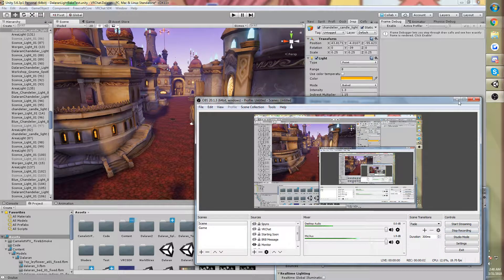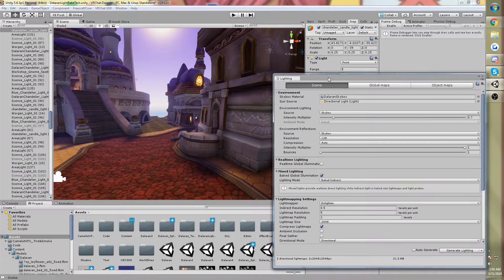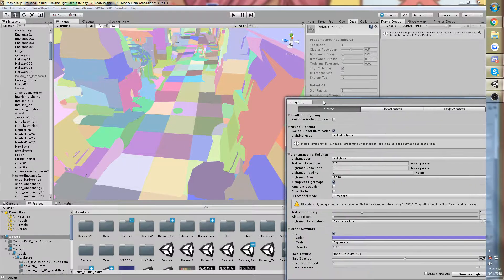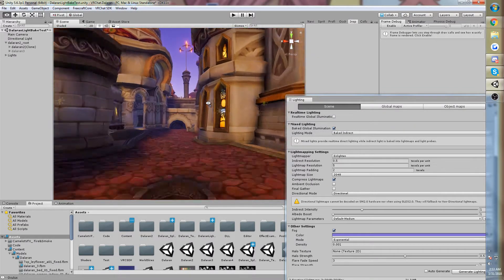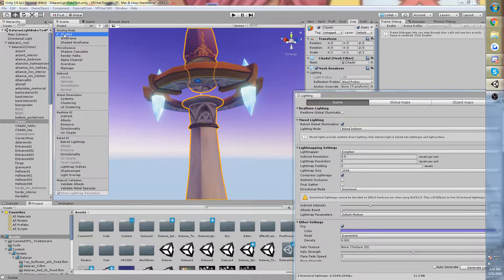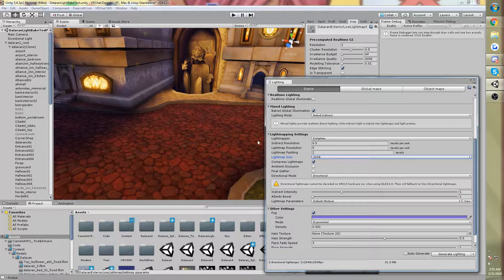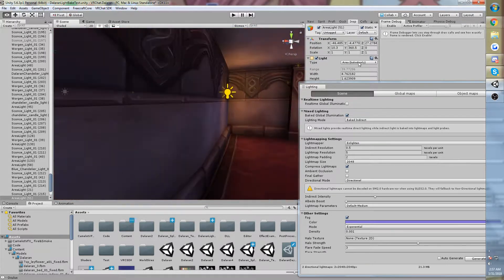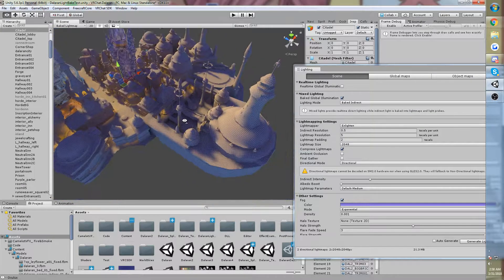VRChat - Dalaran Lighting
Made a rambley video that tries to briefly cover some topics and areas that allow you to bake high quality lighting in large complex scenes in Unity3D.